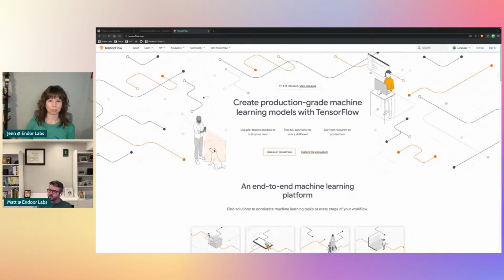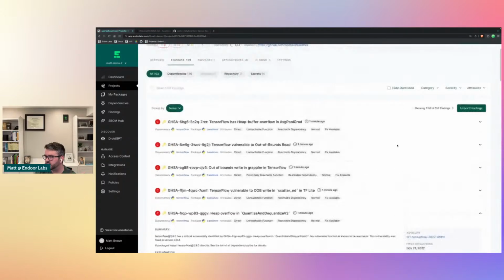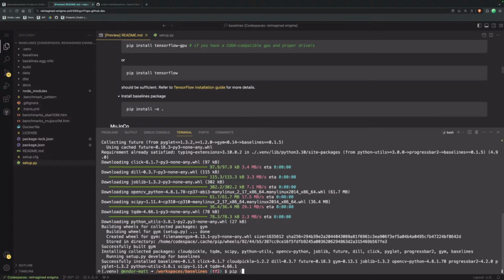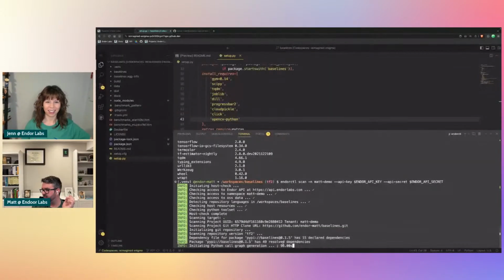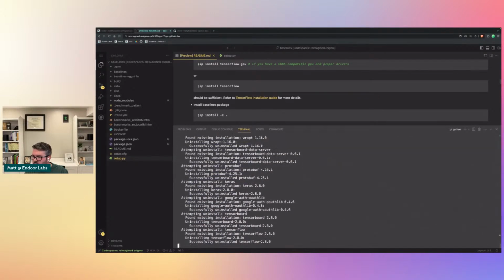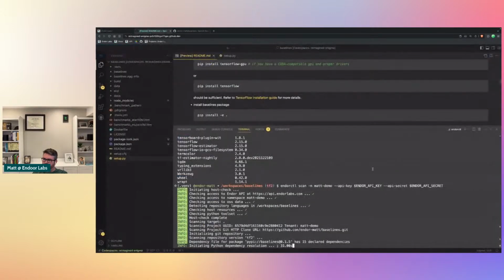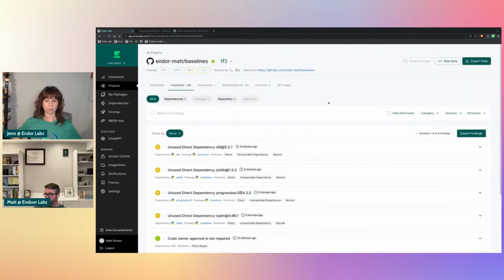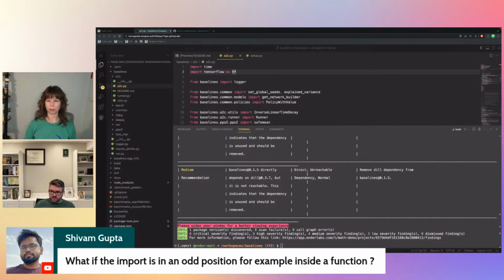Remediate This! TensorFlow 2.8.0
TensorFlow 2.8.0 is a Python dependency in OpenAI Baselines. It has a high severity vulnerability (code injection in 'saved_model_cli').

In this workshop, Matt Brown (Solution Architect, Endor Labs) will demonstrate how to remediate this vulnerability by upgrading to the most current version of TensorFlow. Watch for a step-by-step breakdown and live Q&A.